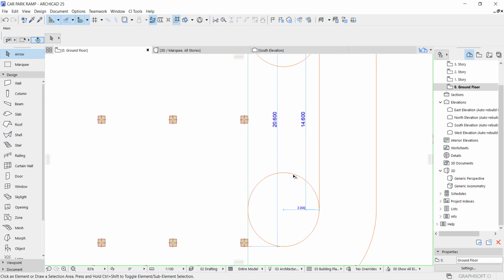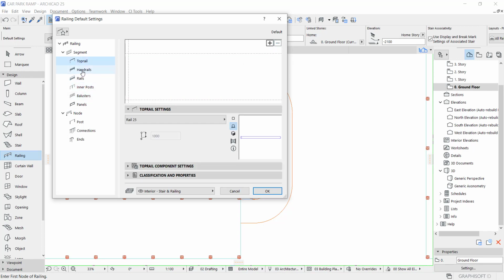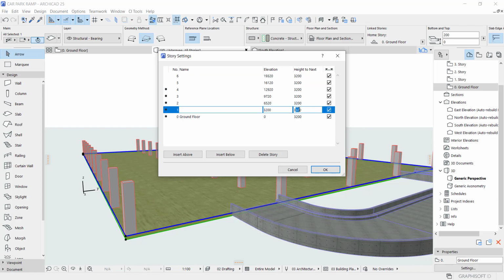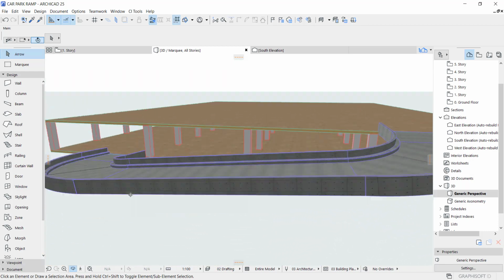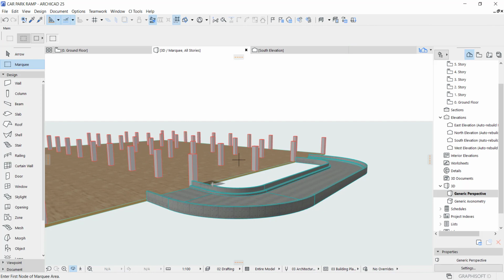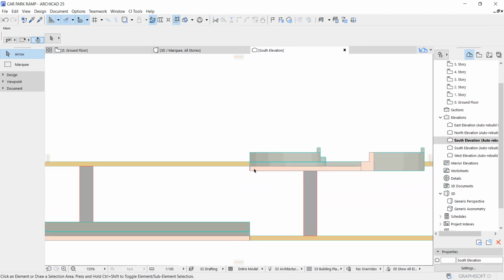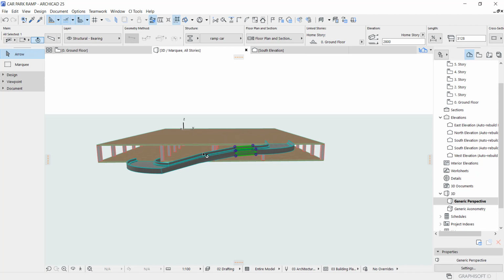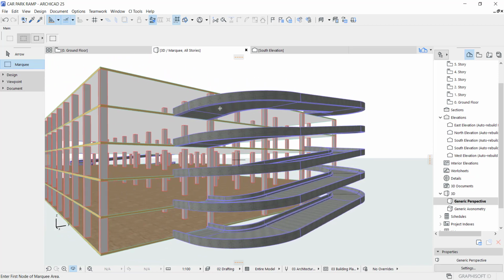MUILTISTOREY CARPARK RAMP USING RAIL AND BEAM TOOLS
Hi guys in this video I showed how to create multistorey carpark ramp in archicad

Here is link to a video on HOW TO CREATE COMPLEX PROFILE WALL IN ARCHICAD 25